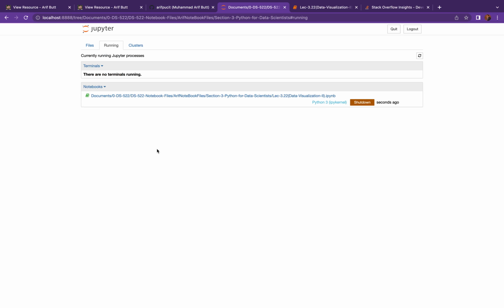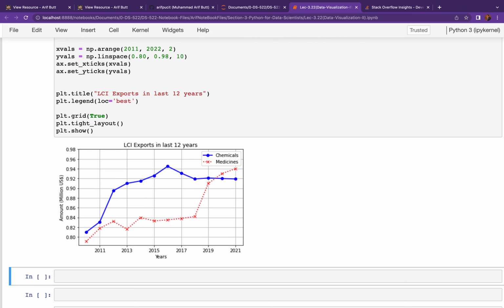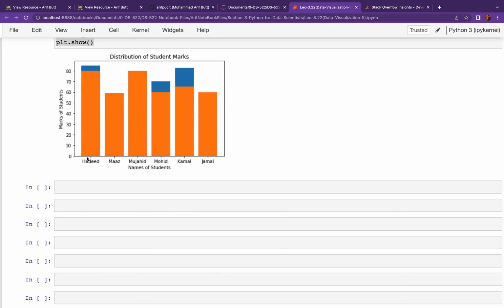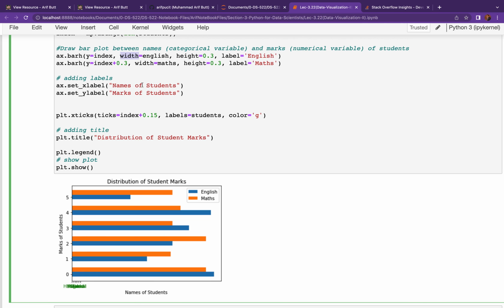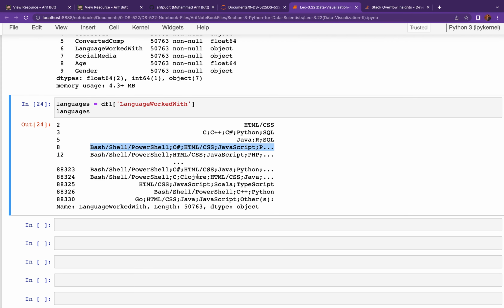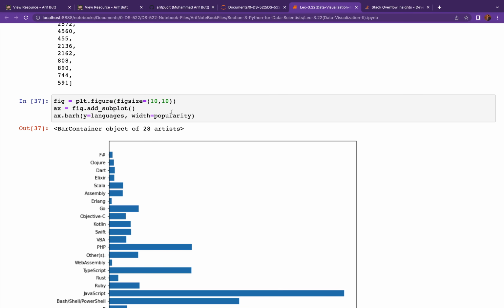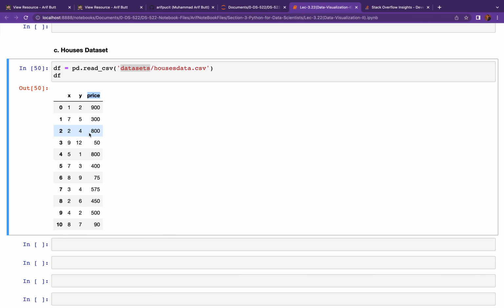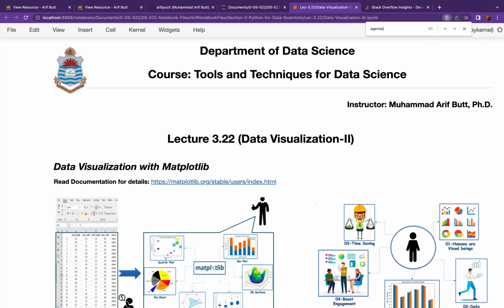Lec-3.22 Data Visualization - II (Arif Butt @ Data Science)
0:00  Introduction
2:00  Learning Agenda
2:23  Recap of previous session
8:41  Bar-plot
24:38 Bar-Plot for Stack Overflow Dataset
39:10  Scatter-plot
44:28 Scatter Plot for Houses Dataset